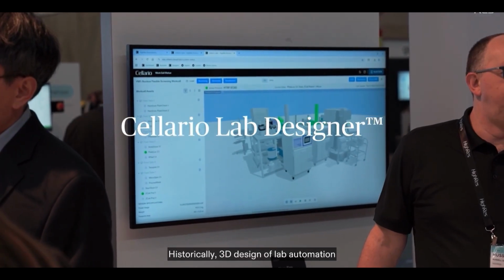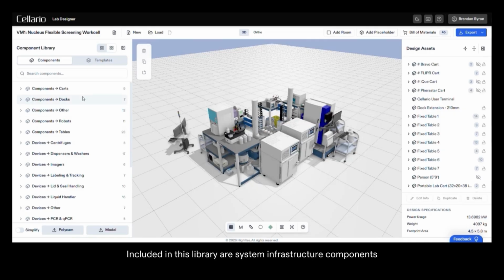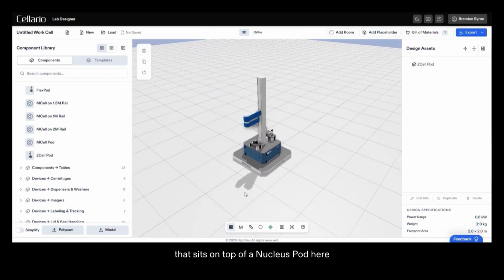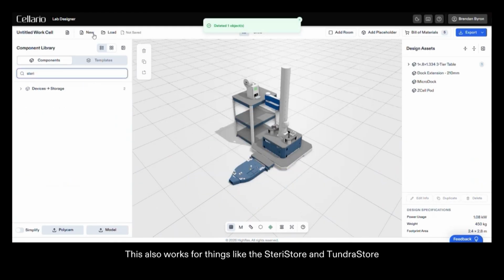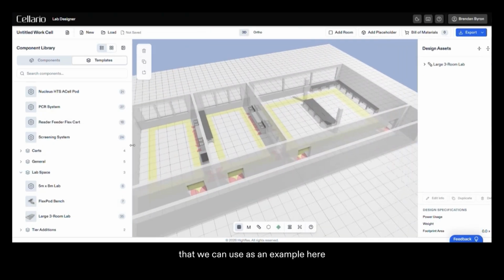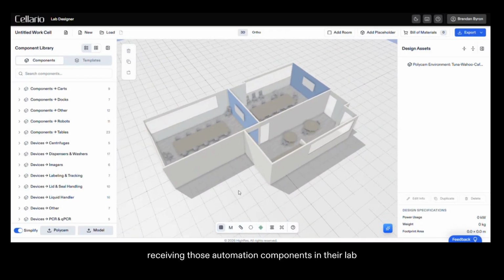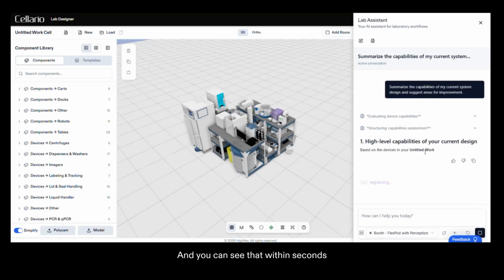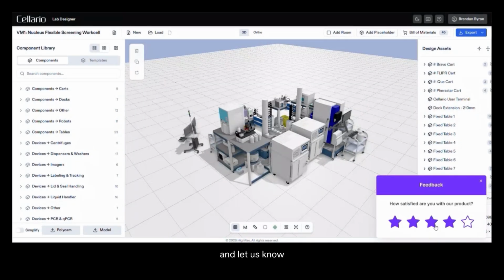Cellario Lab Designer™ Demo Video | HighRes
Gone are the days of slow, complex CAD tools reserved for engineers. HighRes Biosolutions' Lab Designer is a browser-based 3D design tool that empowers anyone, regardless of technical skill, to quickly create, visualize, and validate lab automation systems and full lab layouts in minutes.

In this demo, you'll see:

• The component library — including robots, carts, docks, tables, instruments, and everyday lab items like benches and waste bins
• How to build a system from scratch, starting with a ZCell Pod and snapping instruments into place with ease
• Reach verification to confirm devices are within robot range
• MicroDock and cart integration, including the SteriStore and ThunderStore
• Application-ready templates for workflows like biochemistry — all built natively in Lab Designer
• Full lab layout planning with room dimensions, walkways, door swings, and lab fixtures
• Polycam integration — scan your real lab with your phone and import it directly into Lab Designer
• Cellario Lab Assistant™ integration
• In-app feedback tools for bug reporting, feature requests, and component library updates

Whether you're exploring automation concepts, collaborating with stakeholders, or planning an entire lab build-out, Cellario Lab Designer makes it fast, intuitive, and accessible.

Talent: Brendan Byron
Producer & Camera A: Nila Lê